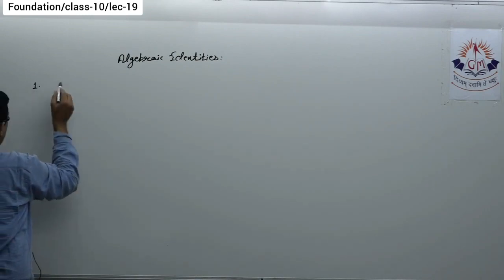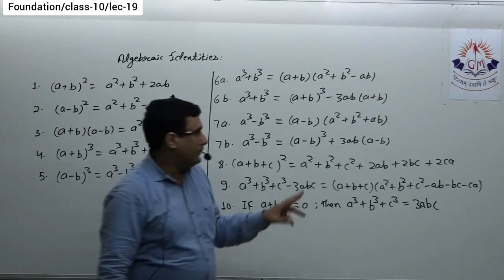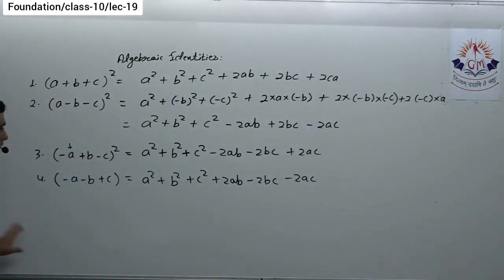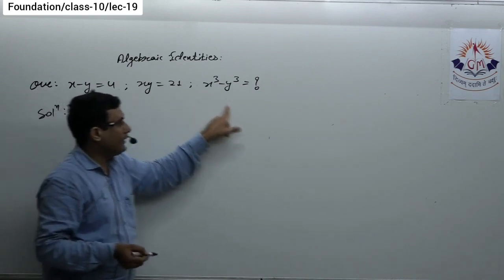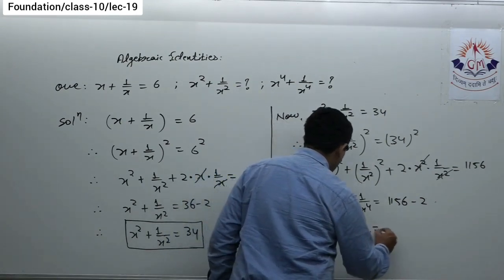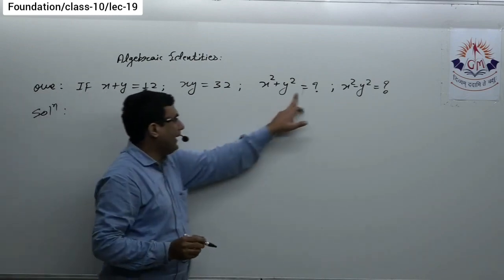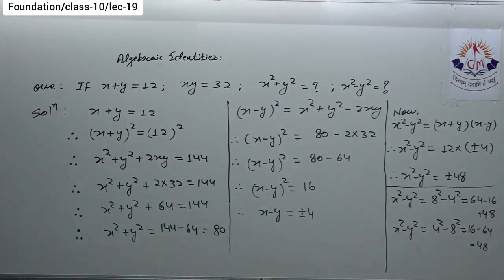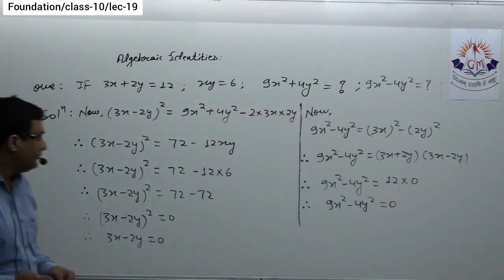Foundation class 10 lecture 19, 26122020